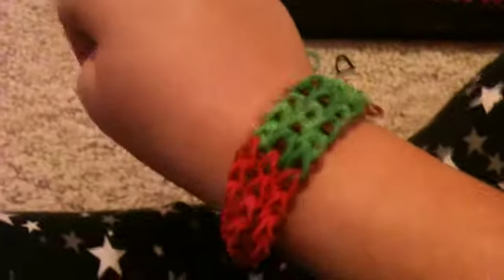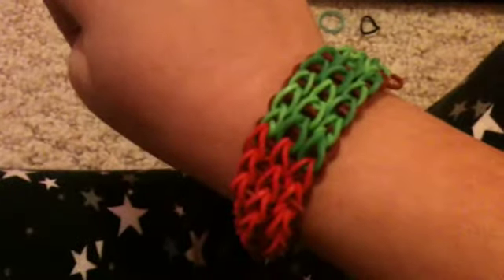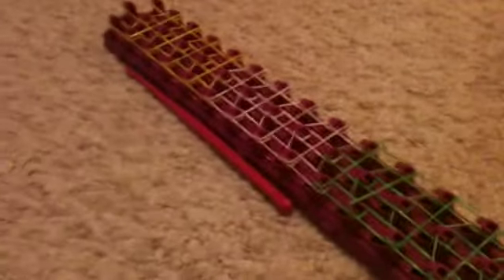How to make a triple single with a single or fishtail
I'm Backkkk you think you gotten rid of me this easy